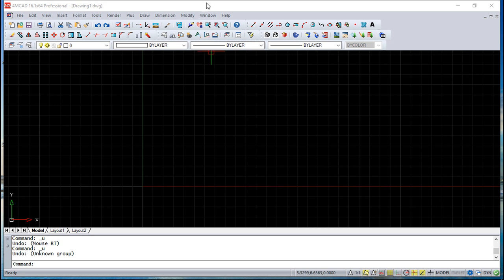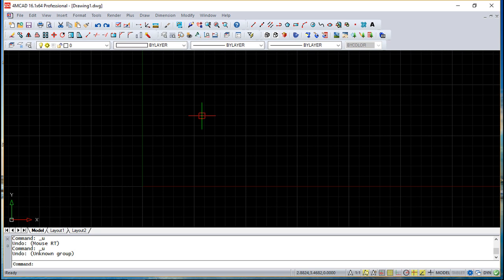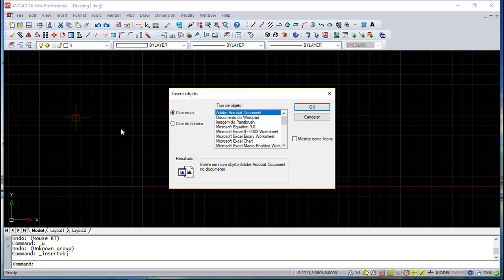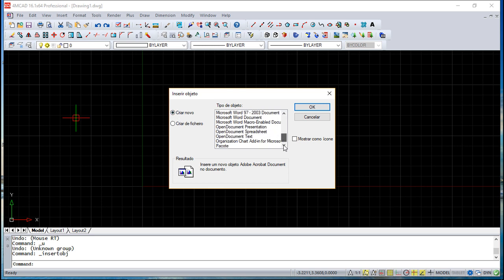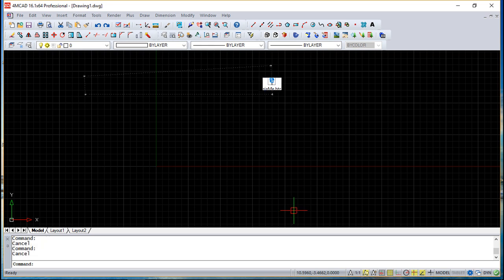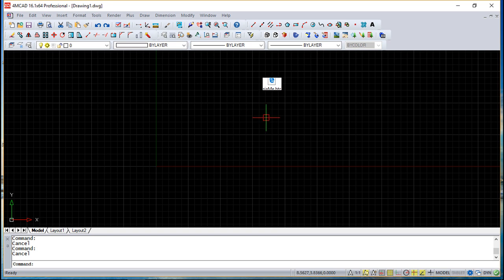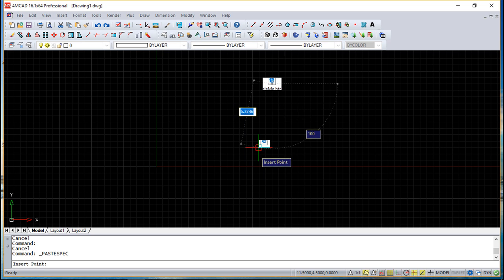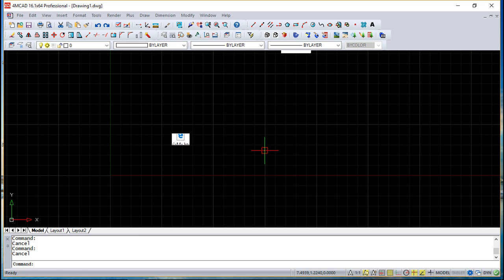4MCAD v.16 English - Lesson 46/55 - Data from other Programs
4MCAD v.16 English - Lesson 46/55 - Data from other Programs.